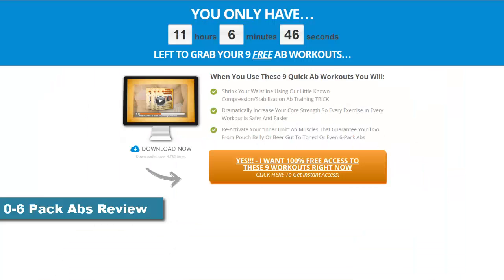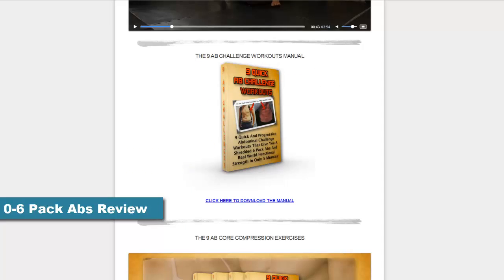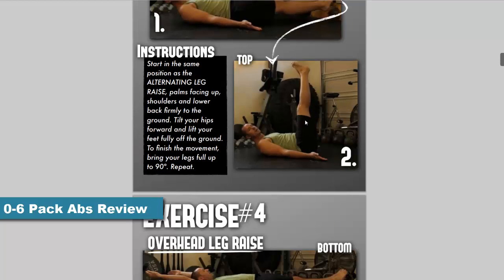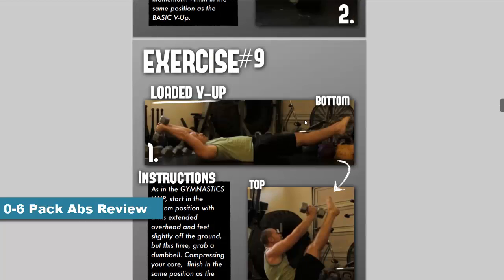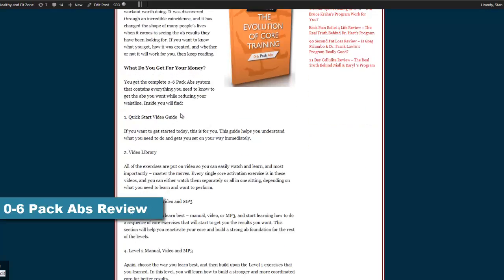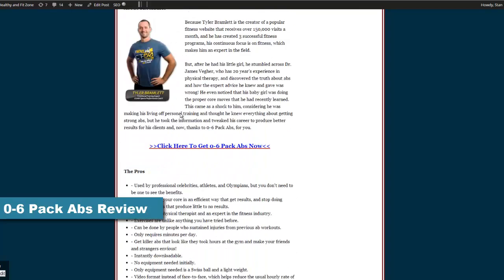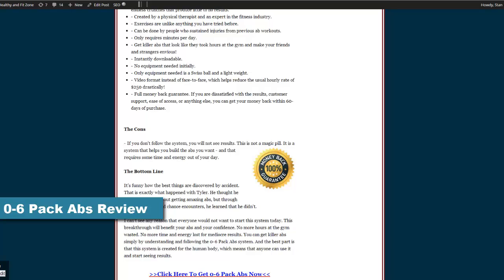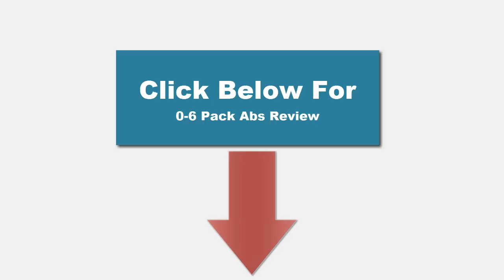0-6 Pack Abs Review - is Tyler Bramlett's Program Good?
0-6 Pack Abs Review

If you are looking to get Tyler Bramlett 0-6 Pack Abs then just click the link above and you can get access to it now.

If you want to see my complete 0-6 Pack Abs review that is on my website then just head over here now: